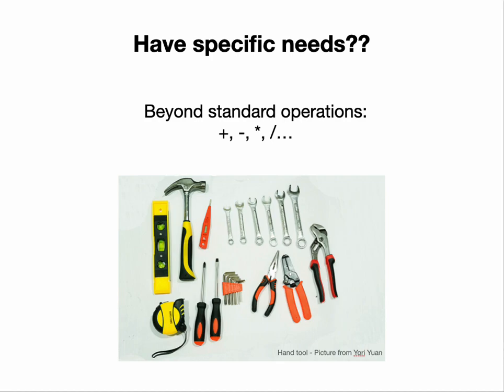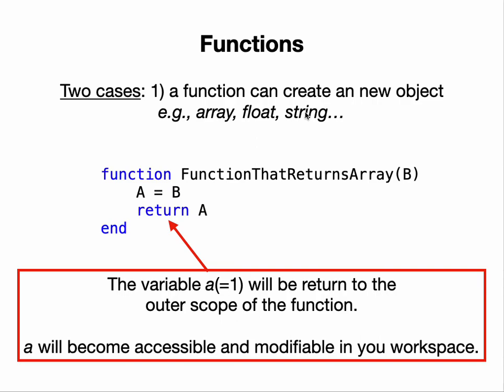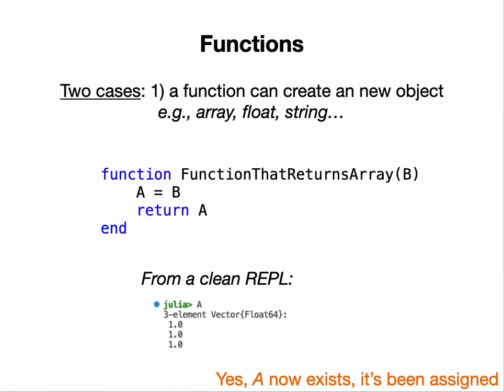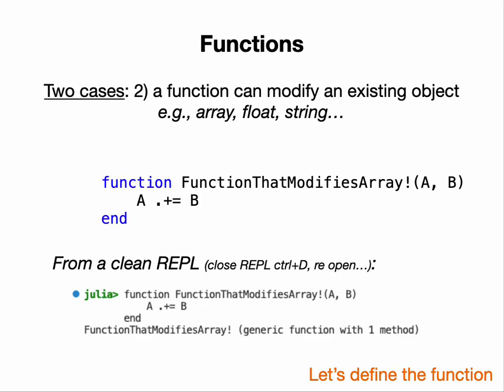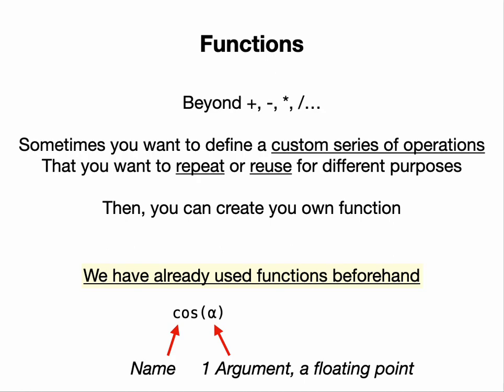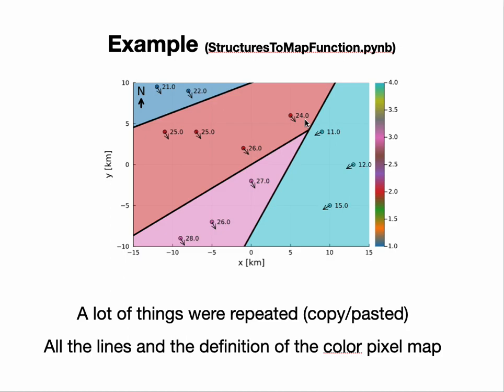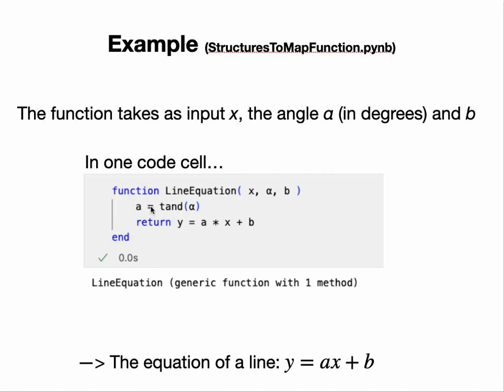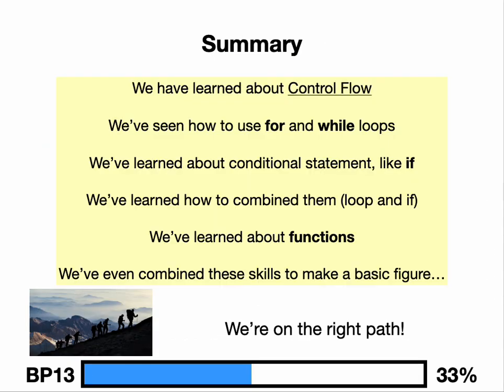BP13 08 Functions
Want to make your own unique tool? Learn to use functions!